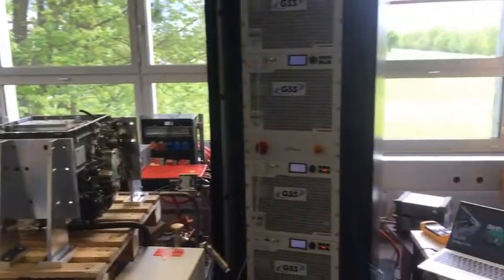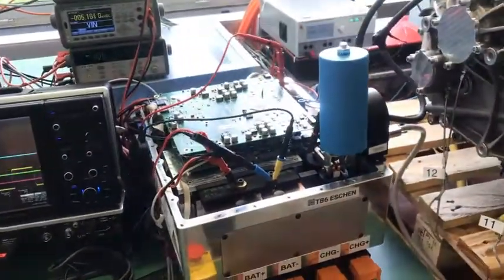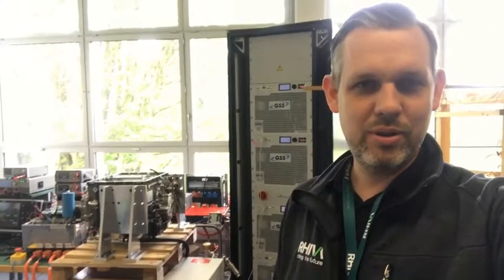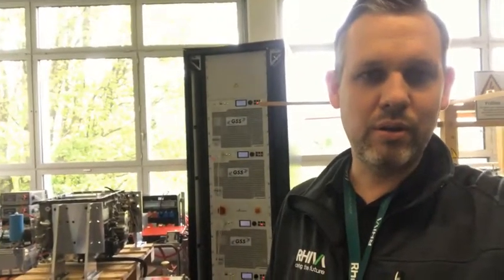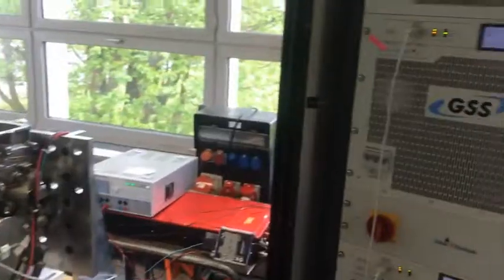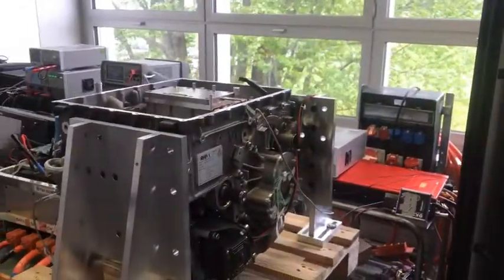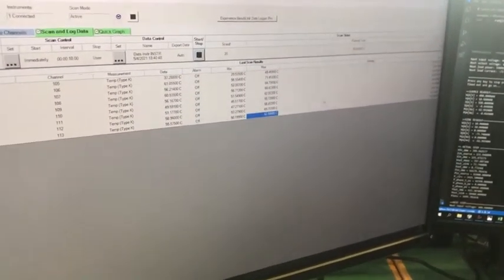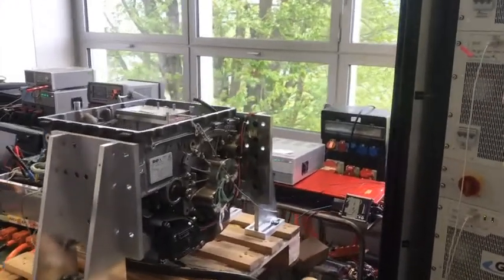RHIVA Booster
How do you charge your 800VDC Battery Electric Vehicle with 400VDC charging infrastructure?
a)     Saving weight and cost with the RHIVA integrated booster function.
b)     Adding significant weight and cost with including a separate DC/DC converter?